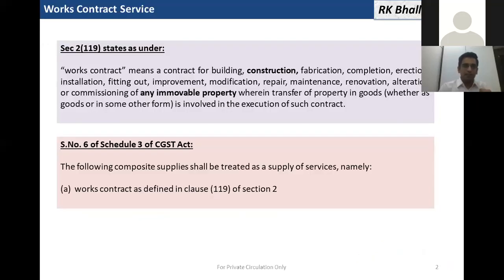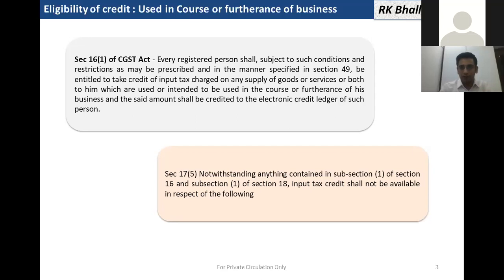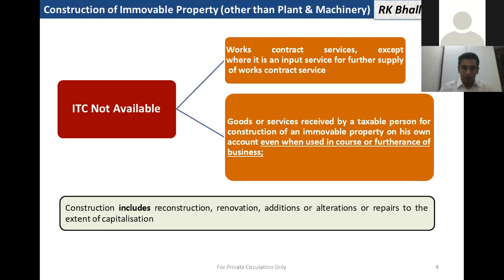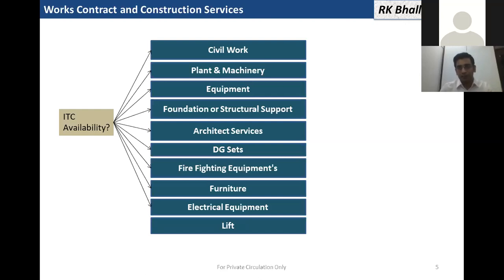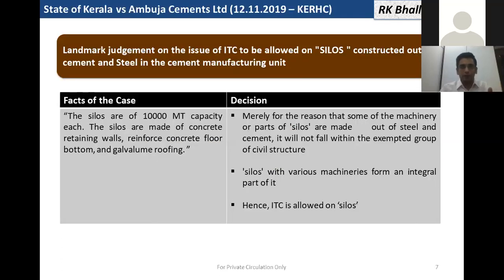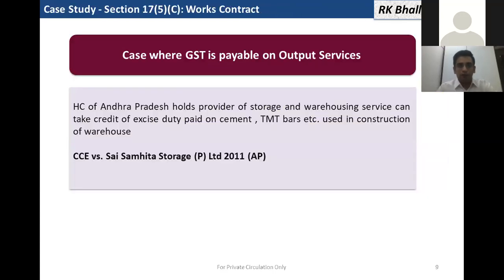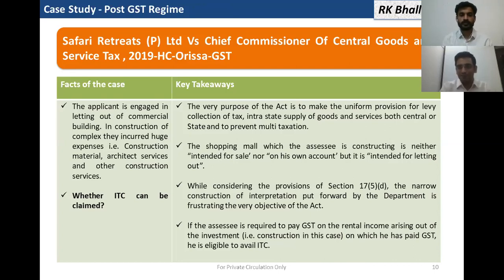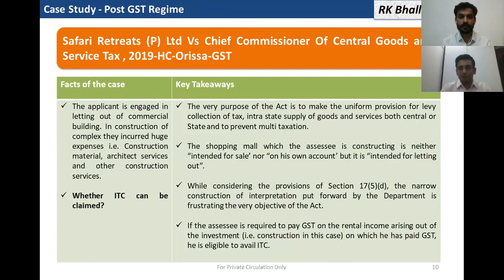GST ITC on works contract & Construction Services - CA Suraj Bhalla | CA Aditya Agarwal